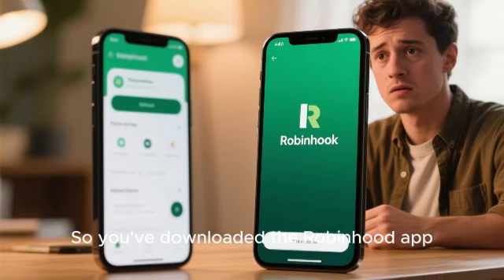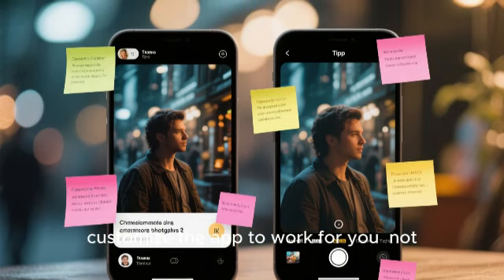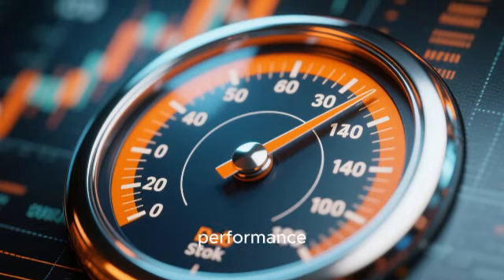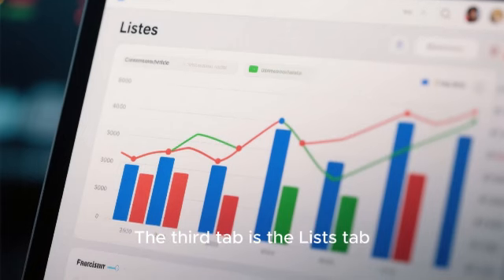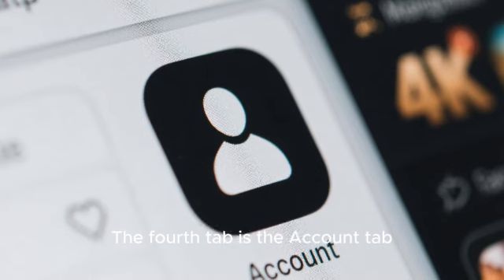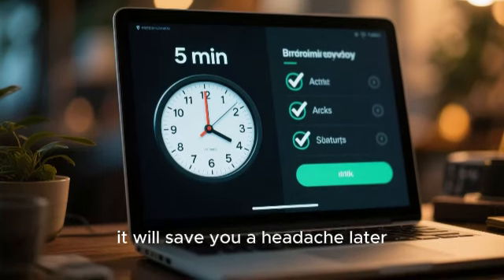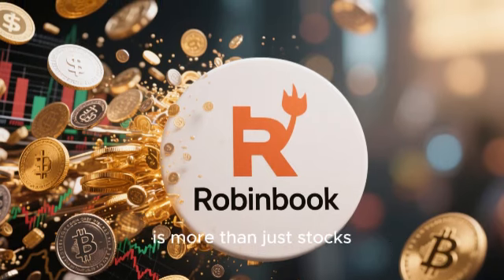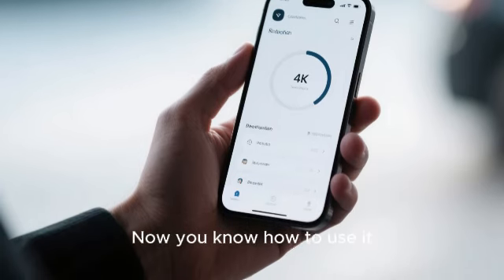Master the Robinhood App in 10 Minutes: Menus, Trading & Crypto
Just downloaded Robinhood but feel lost in the app? This is the ultimate 2024 tutorial for beginners. I'll give you a complete, step-by-step walkthrough of the Robinhood app interface, showing you exactly where to find everything and how to use all the key features. We'll break down the home screen, search functions, watchlists, detailed stock pages, and how to execute your first trade safely. You'll also learn how to navigate to crypto trading, options, and your account settings with confidence. Stop feeling confused and start mastering your investing platform today.